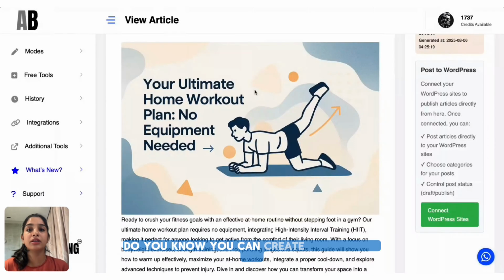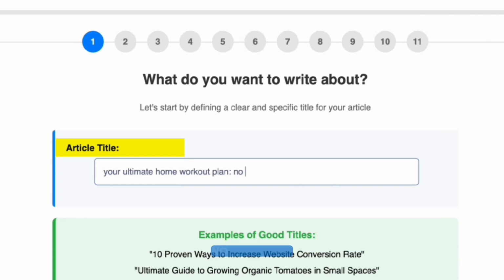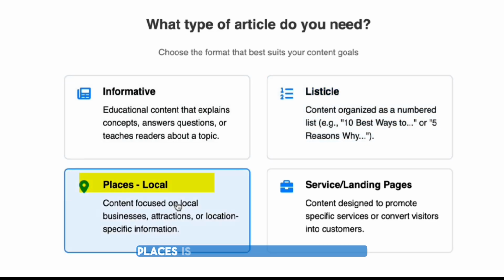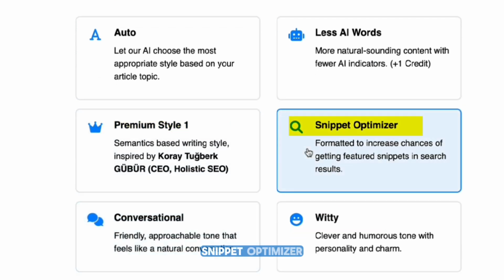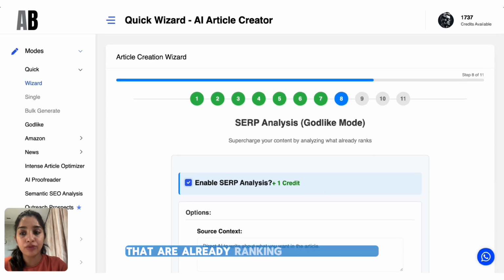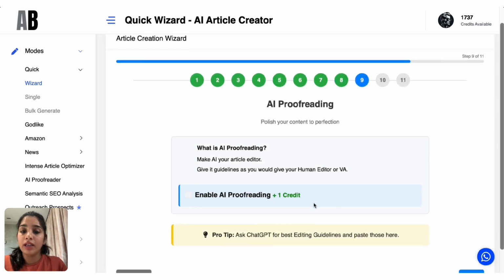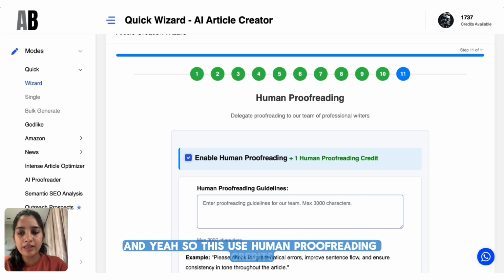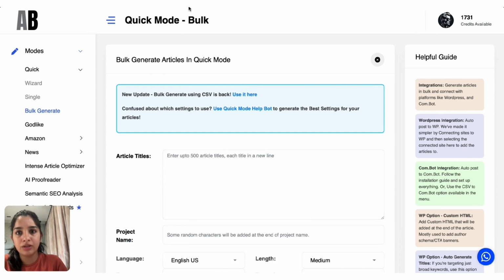Write Fitness Articles Fast with AI – SEO-Optimized Workouts in 3 Minutes (2025)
Ready to take your fitness content to the next level? Learn how to create SEO-optimized fitness and workout articles in just 3 minutes using powerful AI tools—no writing required!

In this tutorial, you’ll discover how to generate engaging content for fitness blogs, personal trainer websites, gym landing pages, and workout routines using Autoblogging.ai. Whether you're targeting strength training, weight loss, yoga, or home workouts—this tool does it all.

🔥 What you’ll learn:

Use Quick Mode for one-click article generation

Customize your fitness content with Wizard Mode

Create diverse article types: workouts, nutrition tips, fitness myths, and more

Add AI-generated images, FAQs, infographics, and SERP-optimized content

Bulk-generate 10–100 fitness articles at once

Integrate with WordPress for automatic publishing

Save time and create scalable content with zero burnout

Whether you're writing about HIIT routines, home gym setups, cardio workouts, or recovery tips, Autoblogging.ai empowers you to consistently produce high-quality content that ranks.

💰 Unlock Special Credits in Your Dashboard
📝 Want it all done for you?

This is your complete guide to building a fitness content empire—fast. Automate the grind, focus on the gains.